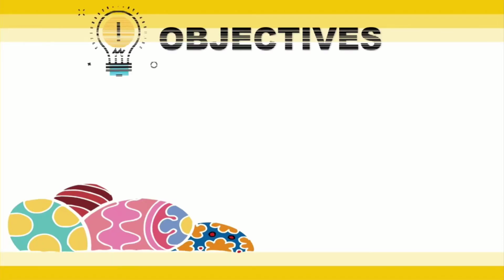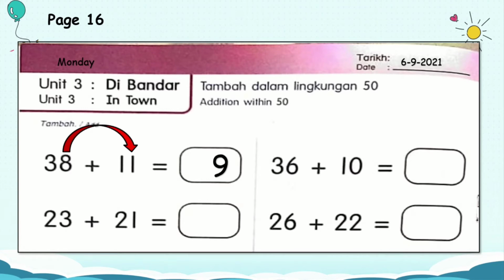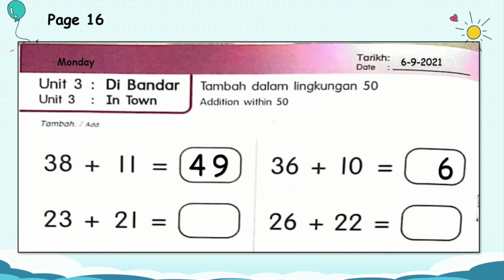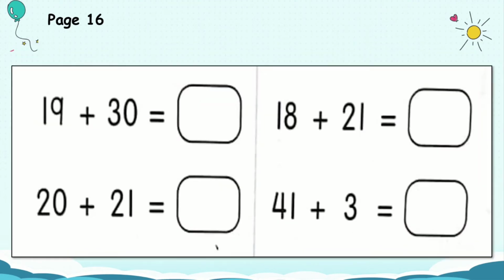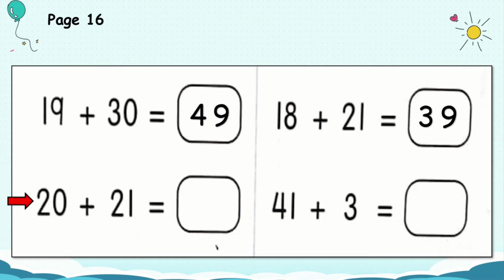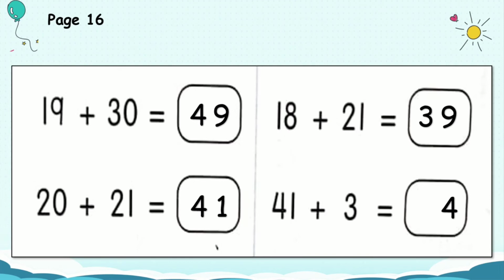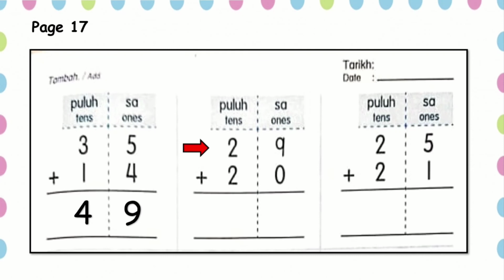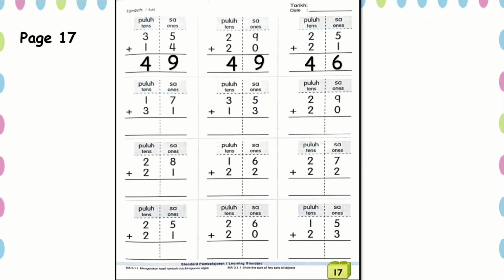Addition Within 50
Mathematics Year 6